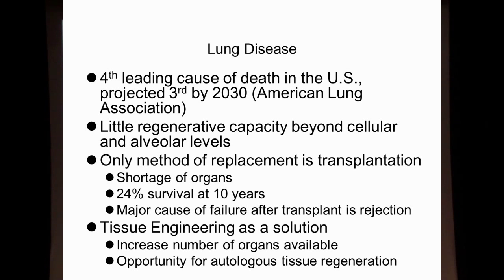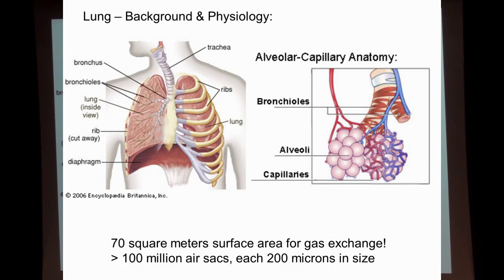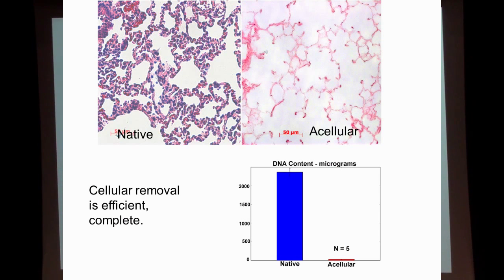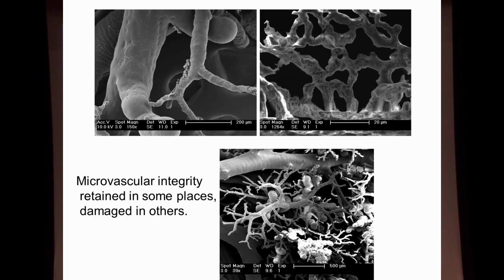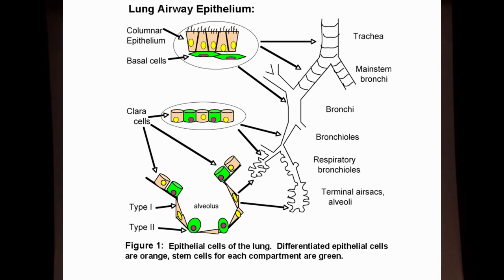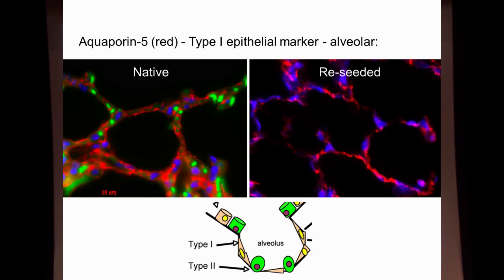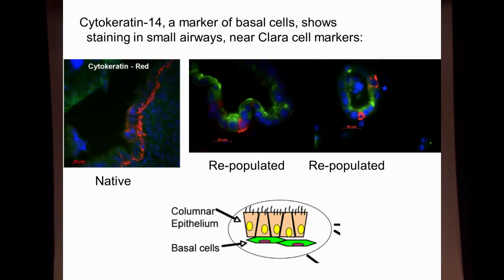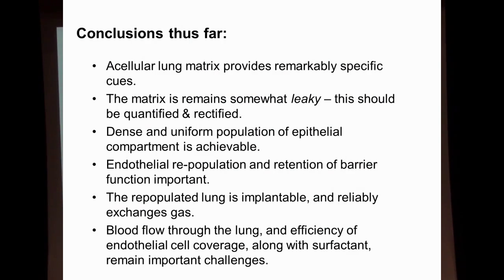SENS5 - Lung Regeneration: Progress and Challenges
The Fifth SENS conference - Laura Niklason

Authors:
L. Niklason, T. Petersen, E. Calle
Yale University

Because adult lung tissue has limited regenerative capacity, lung transplantation is the primary therapy for severely damaged lungs. To explore whether lung tissue can be regenerated in vitro, we treated lungs from adult rats using a procedure that removes cellular components but leaves behind a scaffold of extracellular matrix that retains the hierarchical branching structures of airways and vasculature. We then used a bioreactor to culture pulmonary epithelium and vascular endothelium on the acellular lung matrix. The seeded epithelium displayed remarkable hierarchical organization within the matrix and the seeded endothelial cells efficiently repopulated the vascular compartment. In vitro, the mechanical characteristics of the engineered lungs were similar to those of native lung tissue, and when implanted into rats in vivo for short time intervals (45-120 min), the engineered lungs participated in gas exchange. Although representing only an initial step toward the ultimate goal of generating fully functional lungs in vitro, these results suggest that further investigation of this approach is warranted.